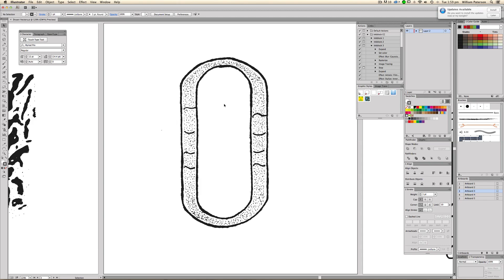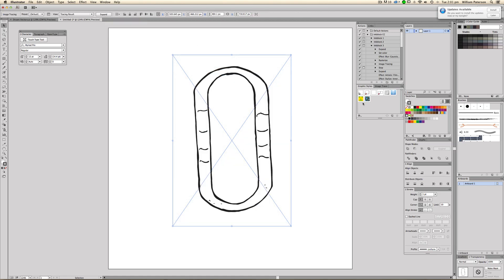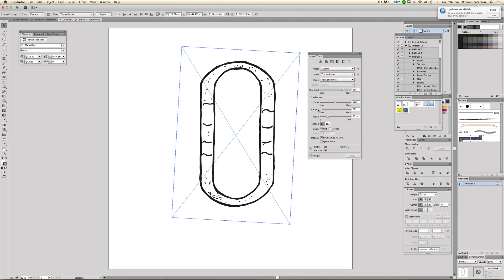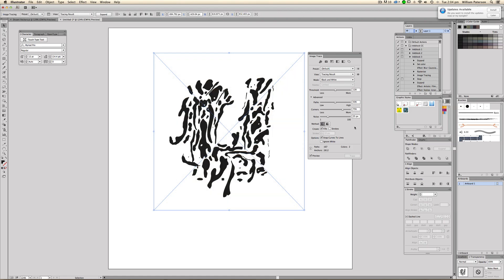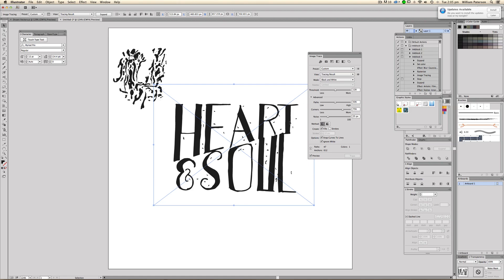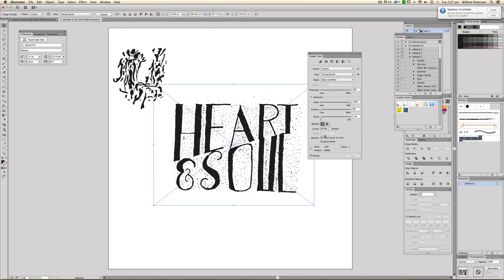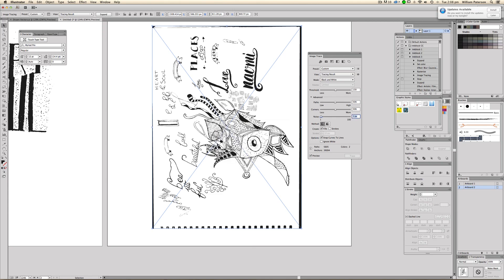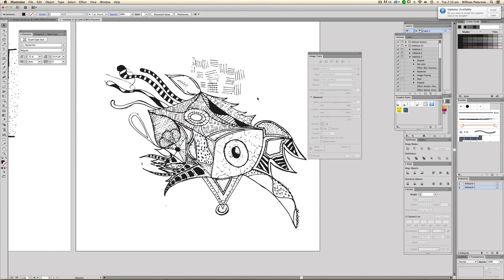Adobe Illustrator CC - Image Tracing Your Typography